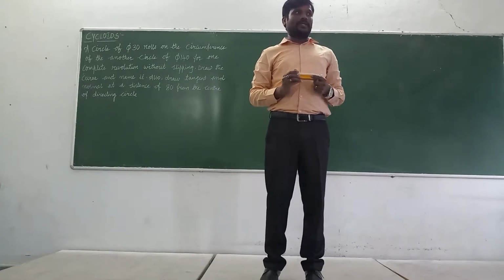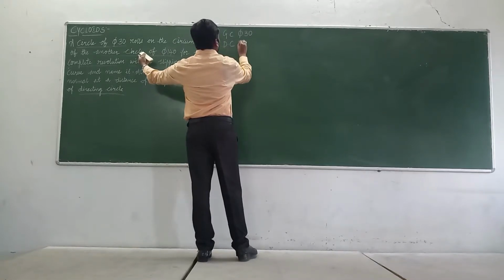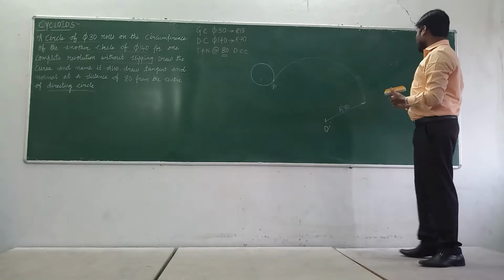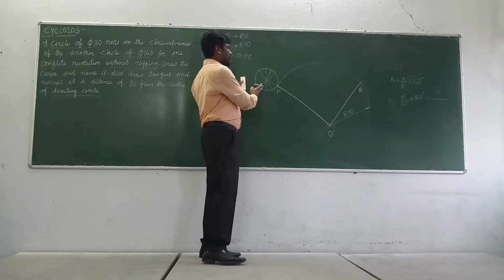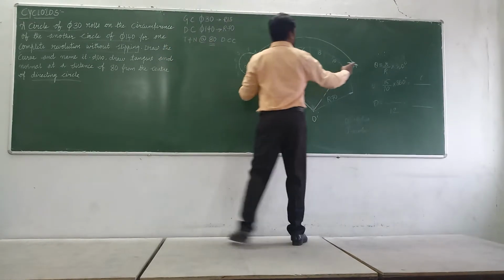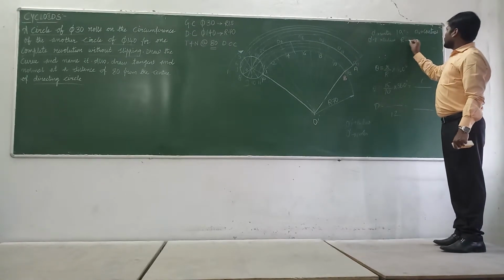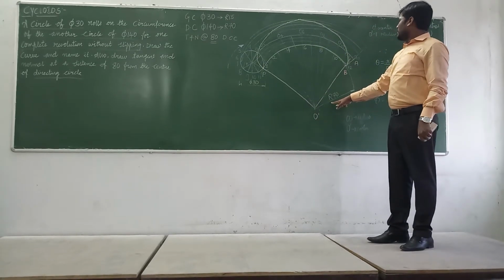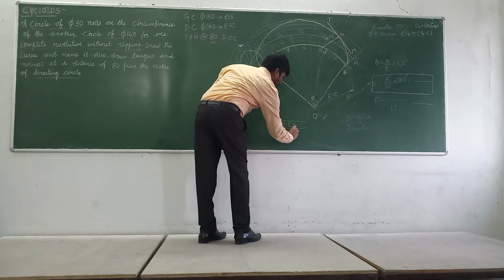CONSTRUCTION OF EPI CYCLOID